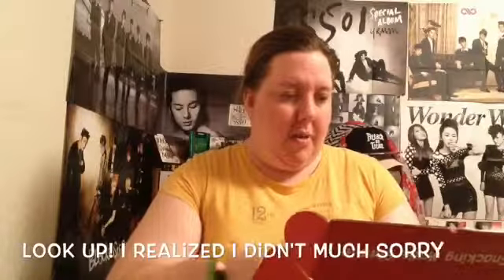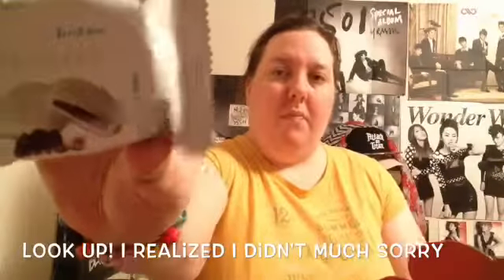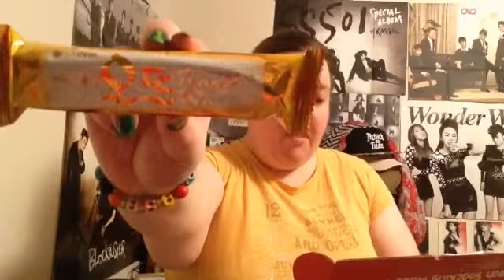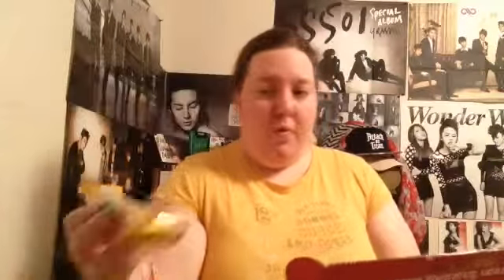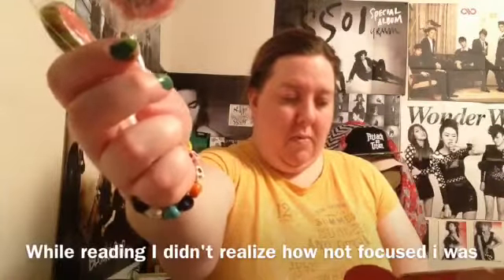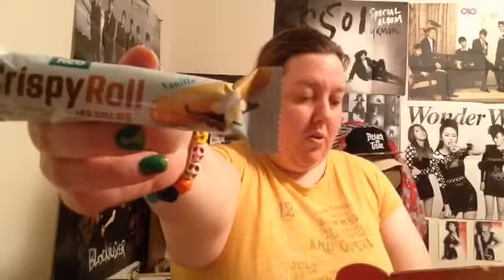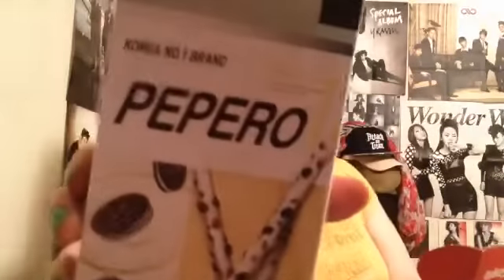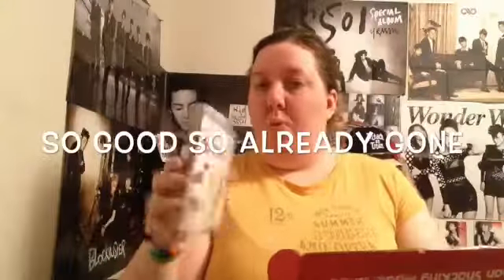Snackfever's Special Edition White Day box 2016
A look at what came in the 2016 March White Day box, literally everything was white! I did film this on March 15th the official White day. But i was delayed on final edits

Unfortunately this box is already sold out, but there will be more special boxes in the future.
March time has ran out and they're in the process of shipping those boxes